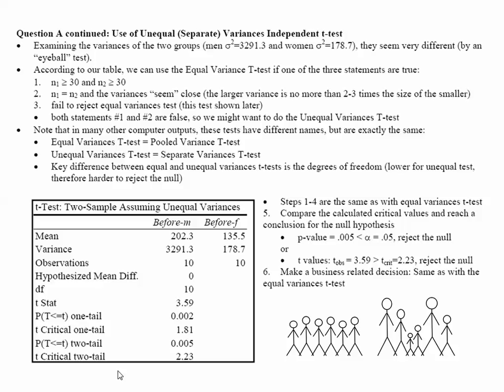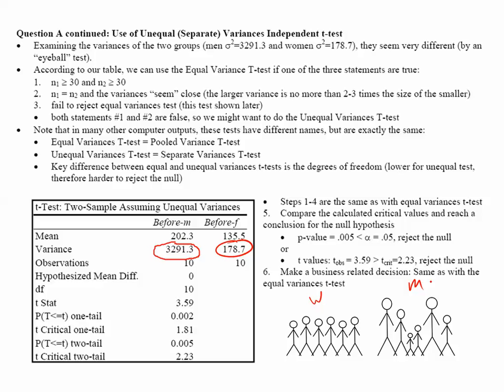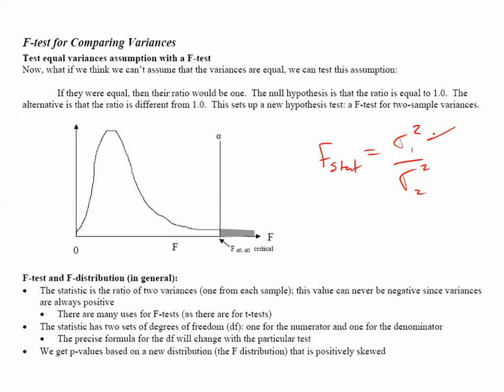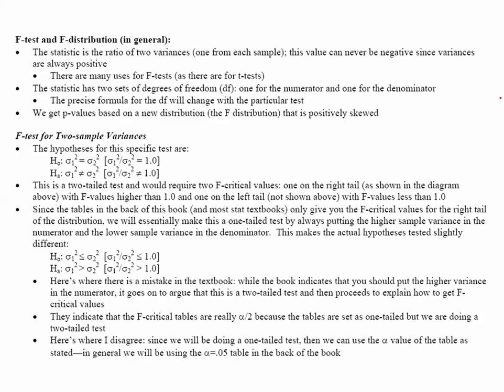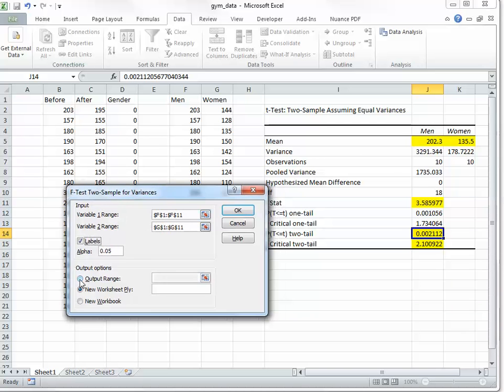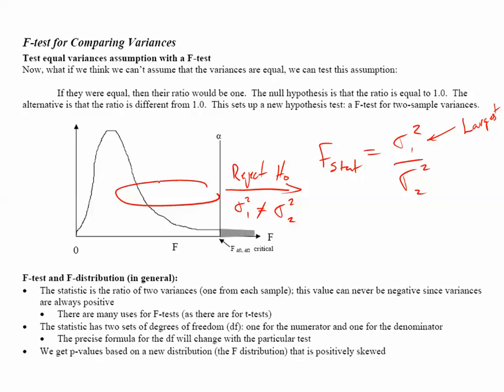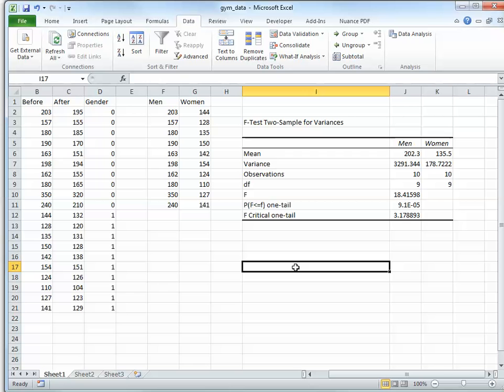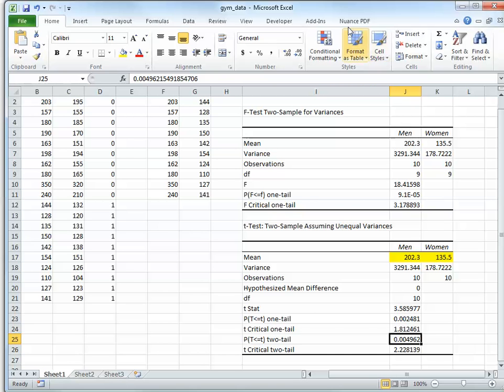Section 7 - Segment 3 - F-test for Variance